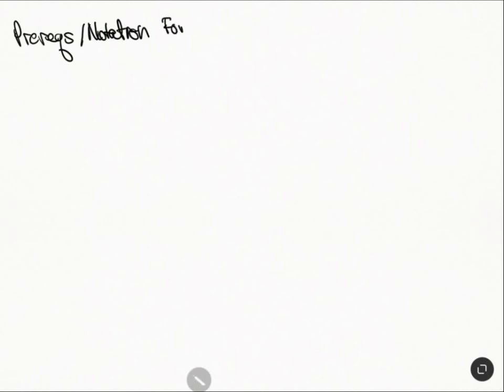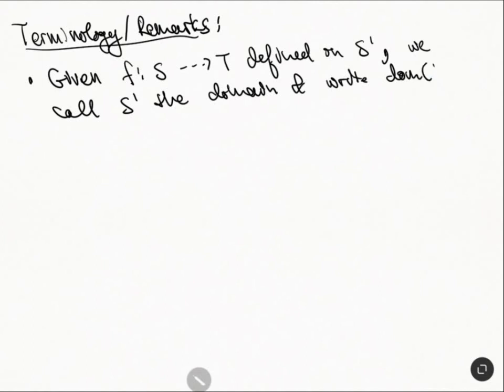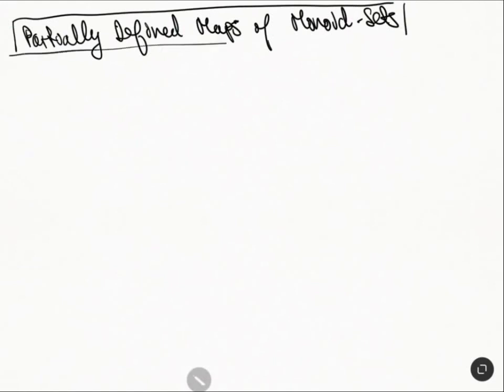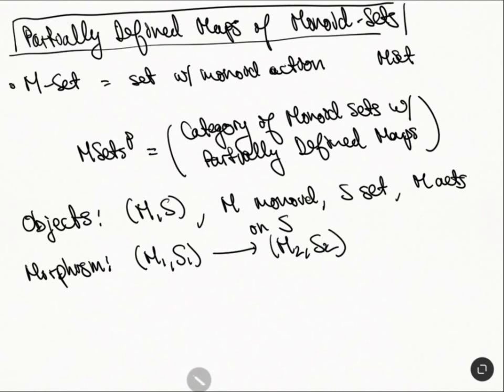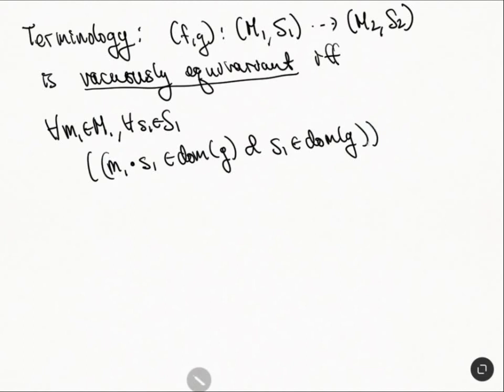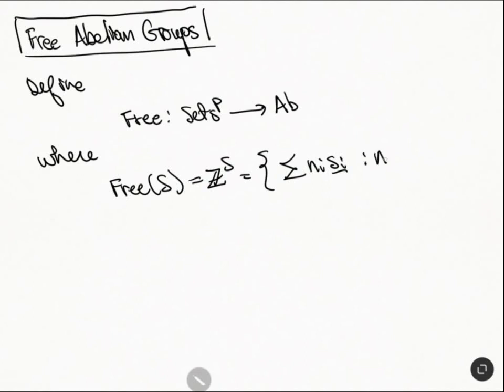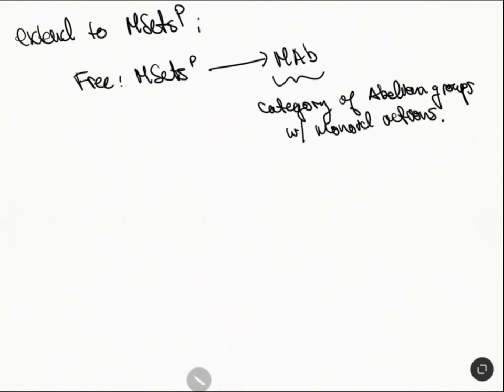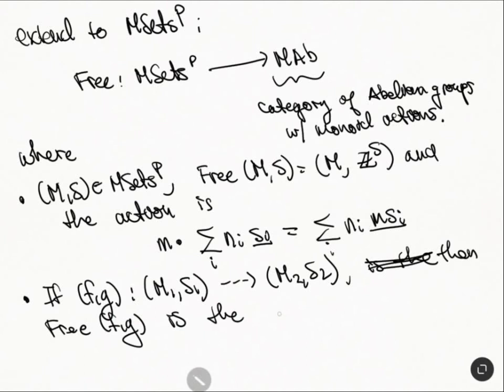Toy Ind3 - Part 01- Prerequisite Notation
We define: The category of partially defined maps, The category of Monoid-Sets with partially defined maps, and the Free functor to the category of abelian groups with Monoid actions.